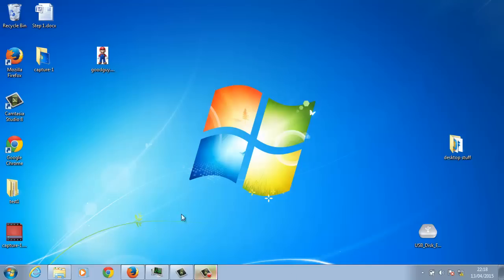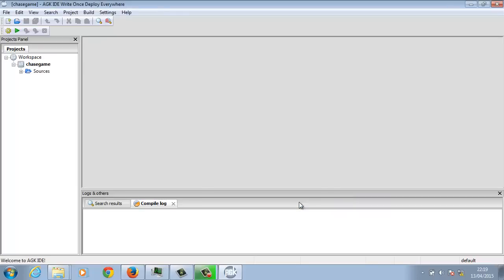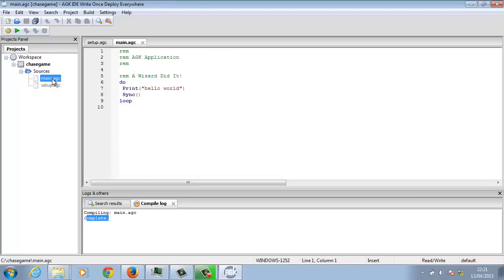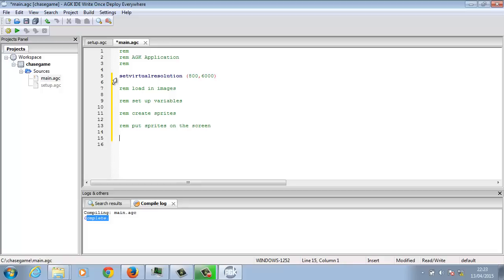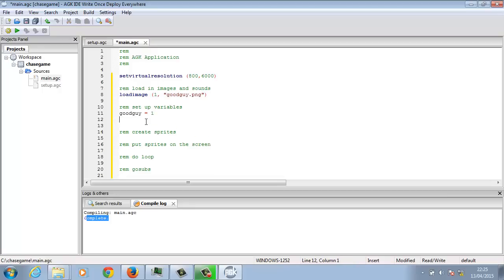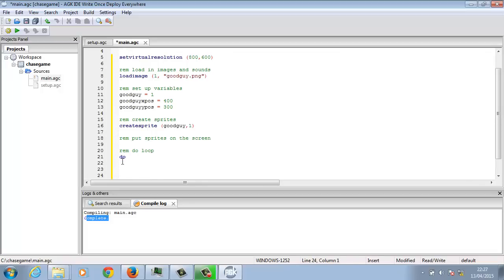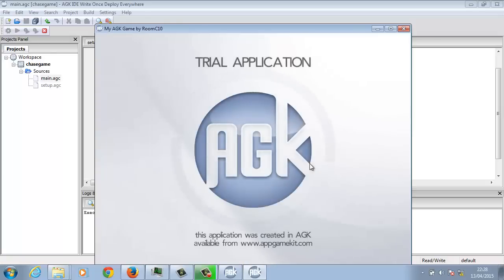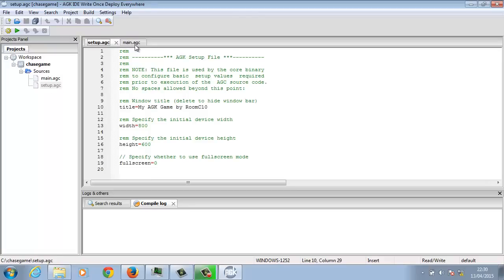App Game Kit tutorial lesson 1 - Getting started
getting started with AGK. Loading up a project. Saving a project and placing a sprite on the screen.